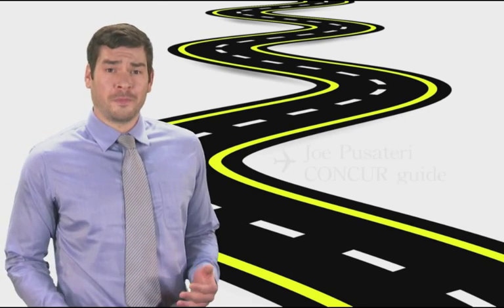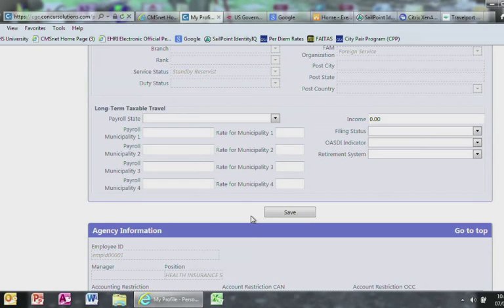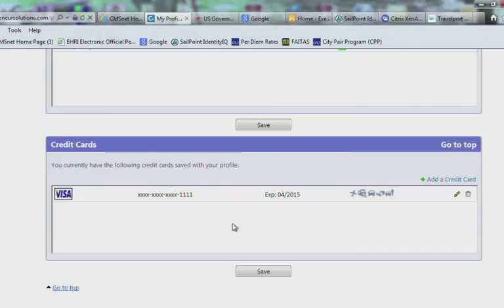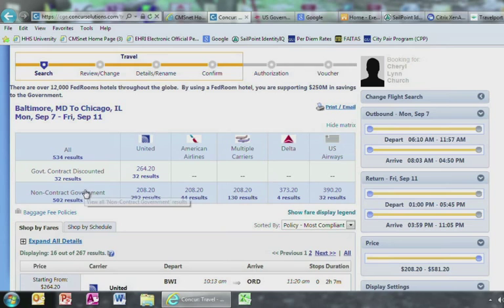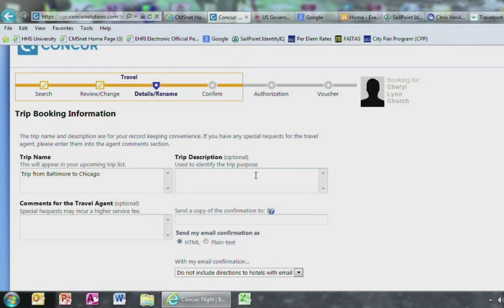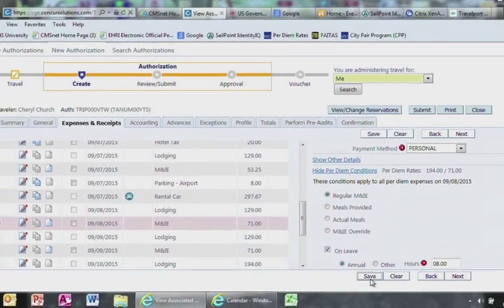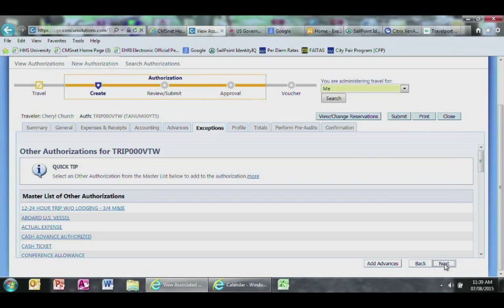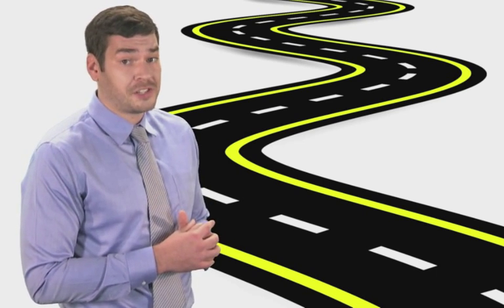CONCUR travel process - CMMI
The purpose of this tutorial is to help assist CMMI staff with entering travel requests and authorizations in the CONCUR travel system.